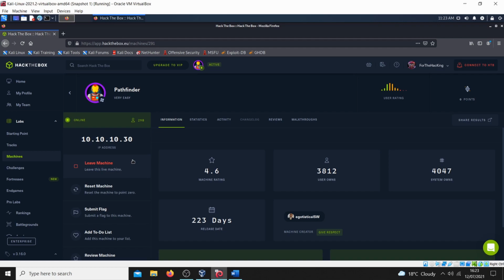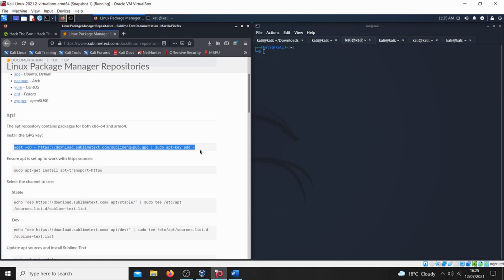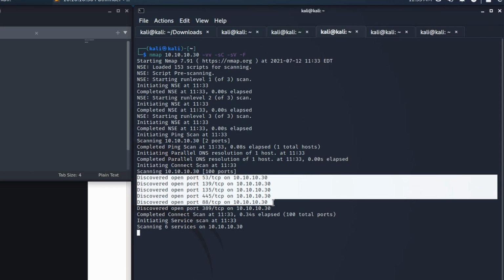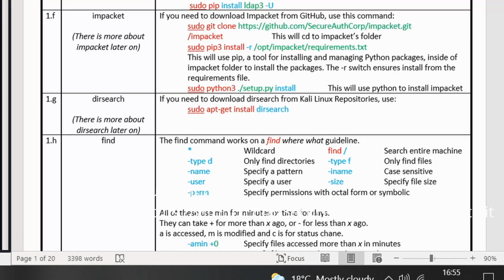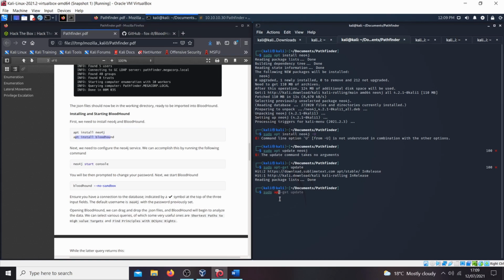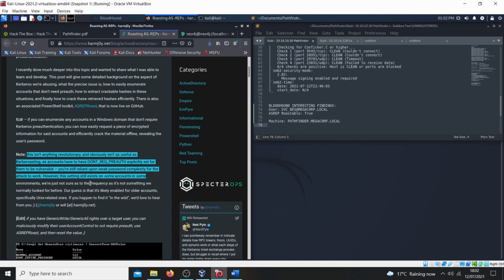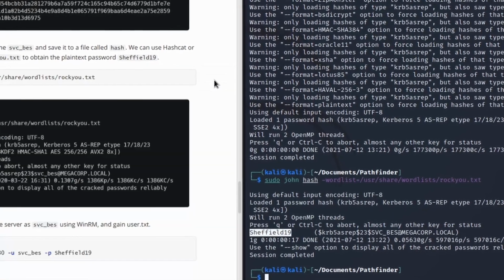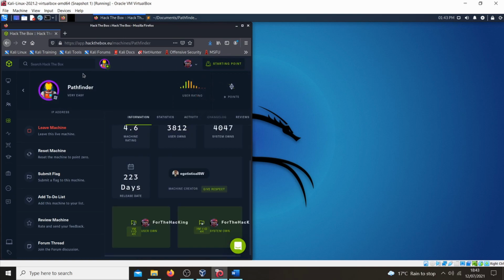Hack The Box | Pathfinder | Super Beginner Friendly Tutorial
Having trouble completing 'Pathfinder' on Hack The Box? Not sure where you may have gone wrong? Would you like a plain English guide that helps explain what's going on? Then look no further!
I have put together a video tutorial series for anyone new to hacking, and/or would like a guide to setting up Hack The Box in a crystal-clear, step by step process.
Feel free to skip ahead and search for the point at which you may be stuck at within the video tutorial.
I am relativley new to hacking myself and I felt that many guides out there lack a beginner friendly approach to their language and format. Therefore, I have created these tutorials as means to support and inform newcomers to the field, and help my own revision of the techniques and tools used.